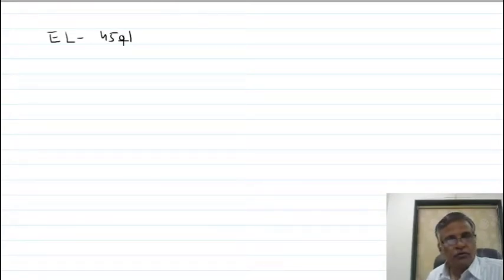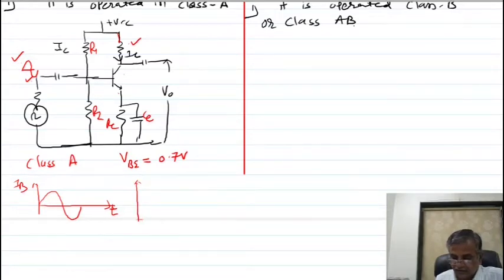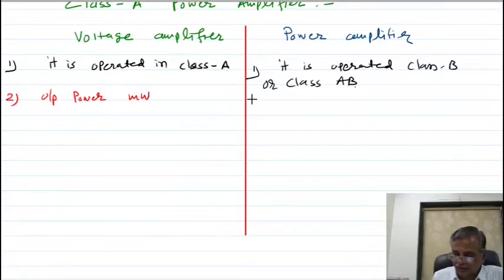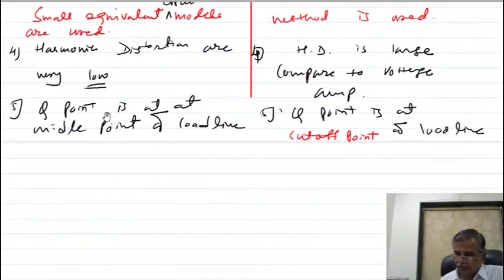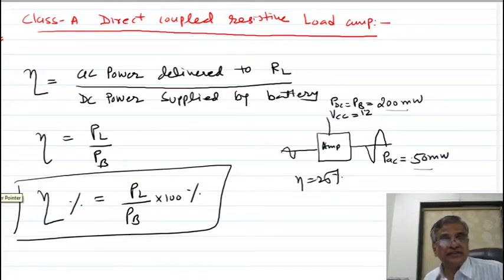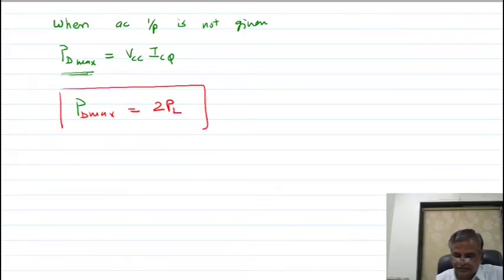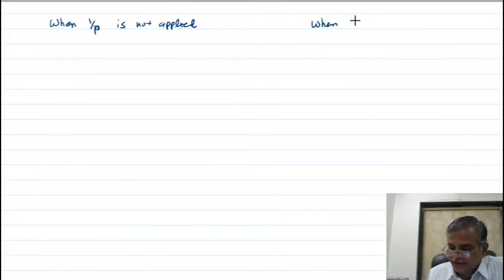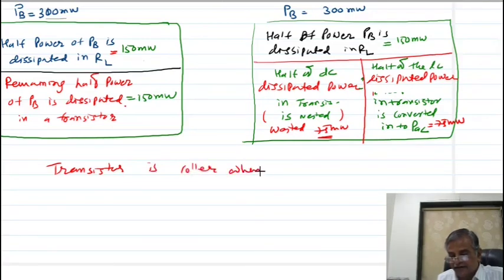LECT 1 Class A Power Amp AJ